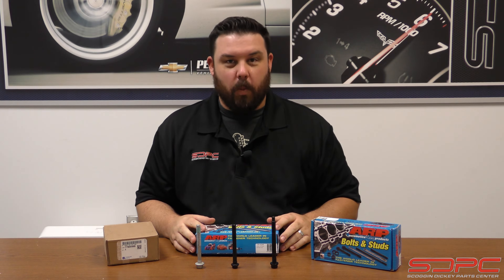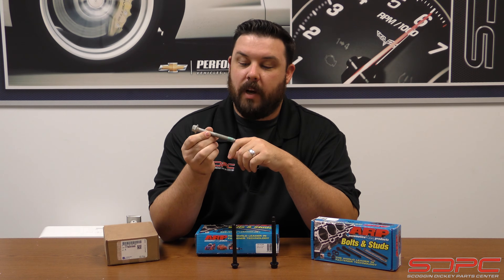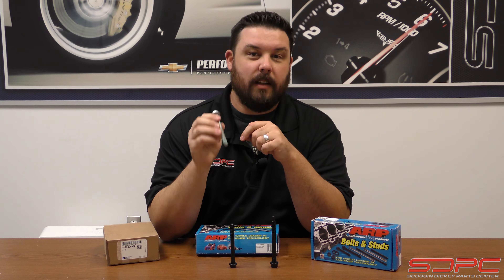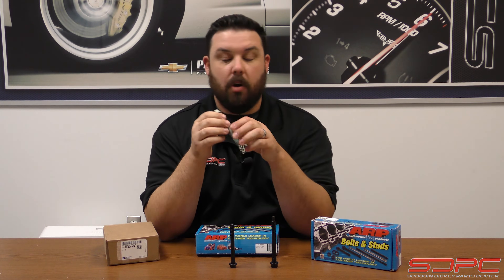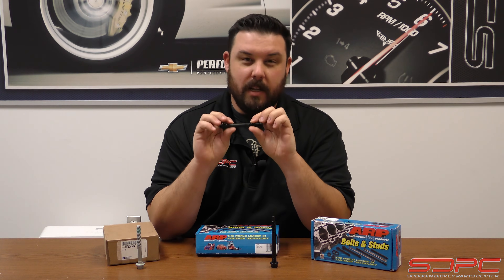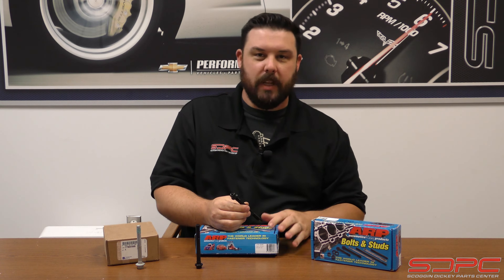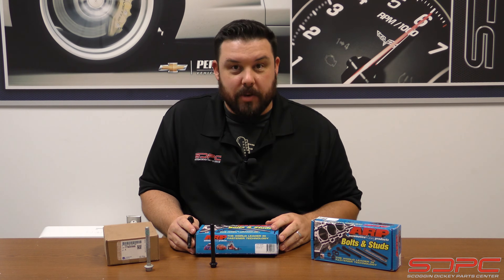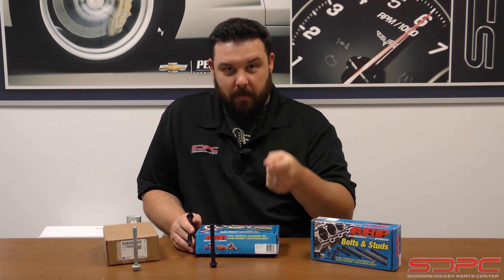SDPC Tech Tips: Head bolts vs. studs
This week's video goes over our range of cylinder head fasteners; from OEM torque to yield bolts, ARP head bolts and even their head studs.  In this time with interruptions in supply, understanding what you can use and where could save you some downtime while still having some peace of mind!